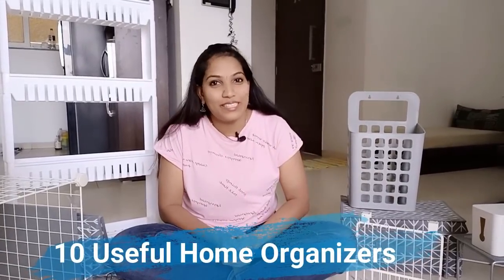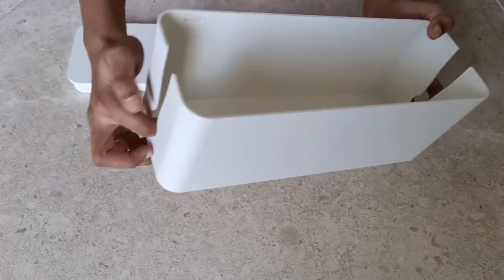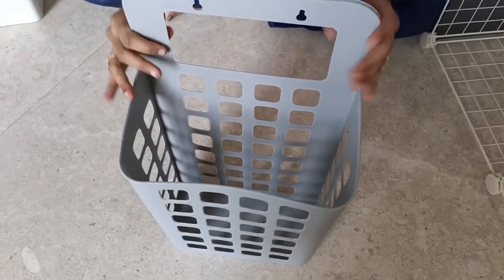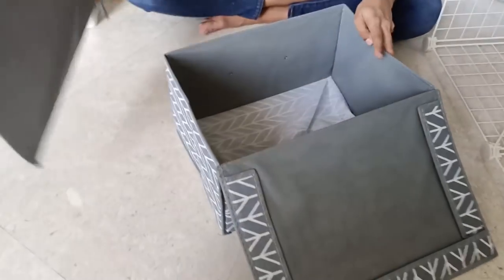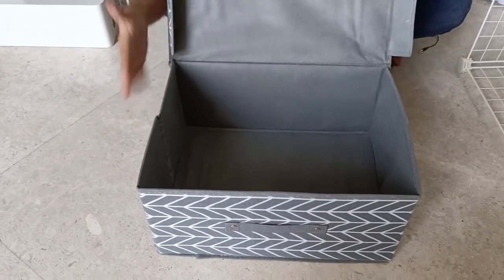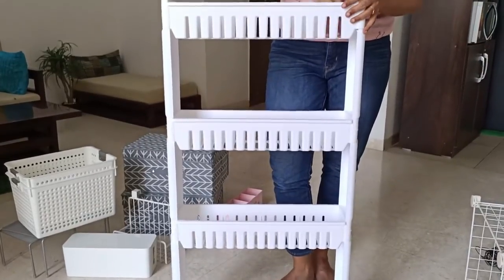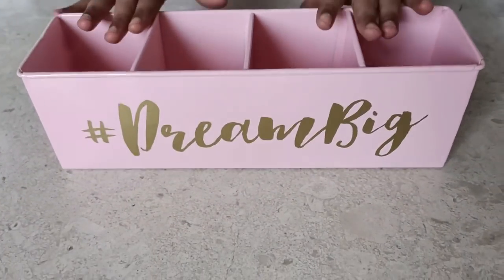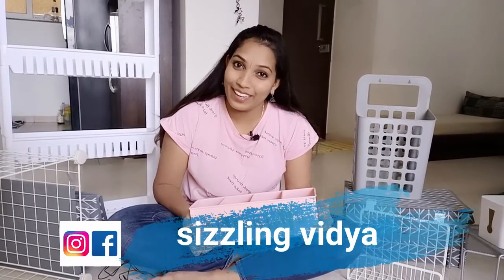10 Useful Home Storage Organizers from Amazon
10 Useful Home Storage Organizers
Hi All! This video is about my 10 favorite and most useful (with utmost quality) home organizers to keep your home more organized.

Storage Organizers Products Used in this Video:
1. Over the door hanging organizer
Bigger size than above
2. Tidy Up Bin
3. Stack-able Metal Rack (set of 2)
4. Plastic laundry basket wall mounted
5. White Plastic organizer basket
6. Grey geometric fabric organizer
7. Cube Metallic Rack wire storage
8. 4 Layer Storage Organizer Slim Rack Shelf with Wheels
3 Layer storage organizer Slim Rack Shelf with Wheels
9. Metal memo board golden
10. Dream big metal organizer